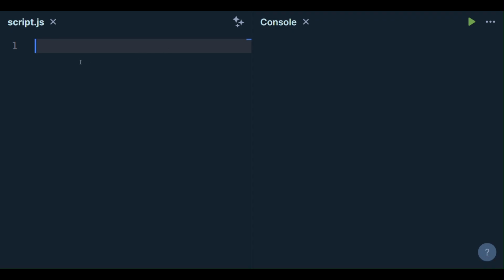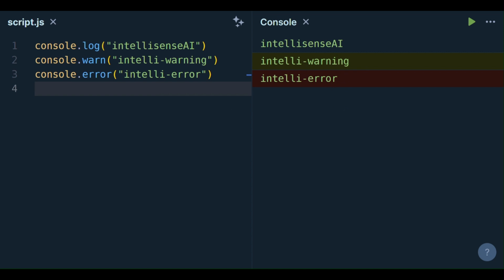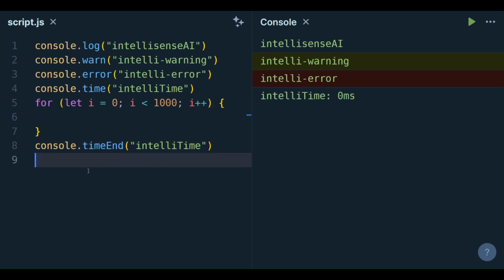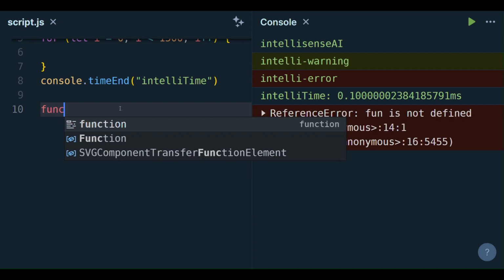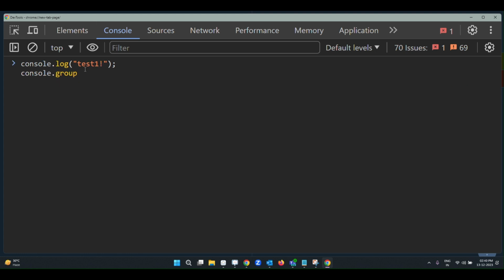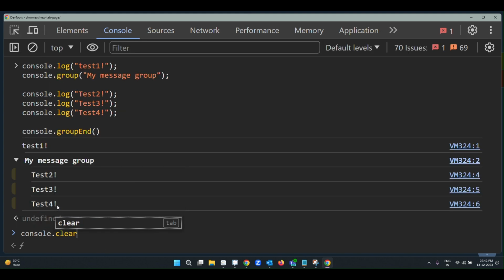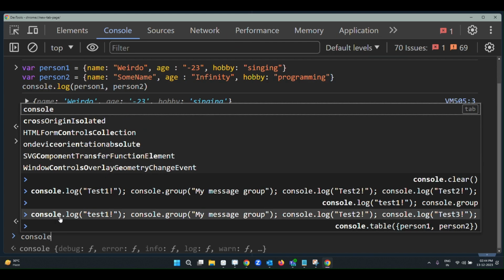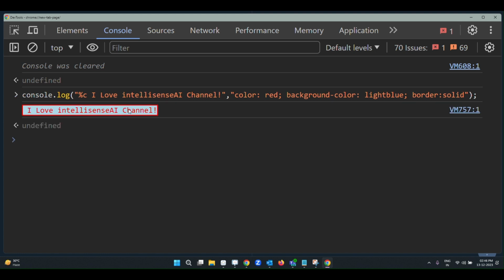STOP using console.log in JavaScript. Try this instead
🚫 Tired of settling for basic console.log statements in JavaScript? Watch this video to upgrade your debugging game! Discover a whole new array of console methods beyond the conventional log. Explore alternatives like warn, error, assert, dir, table, clear, and trace that can supercharge your debugging prowess. Learn how these methods offer more insights into your code, enhance readability, and streamline your debugging workflow. Elevate your JavaScript debugging skills today!